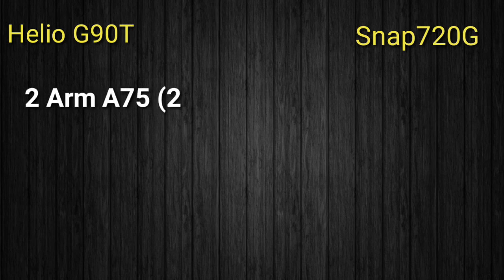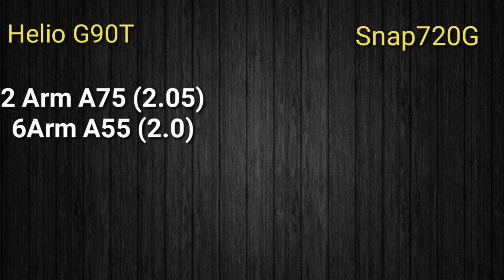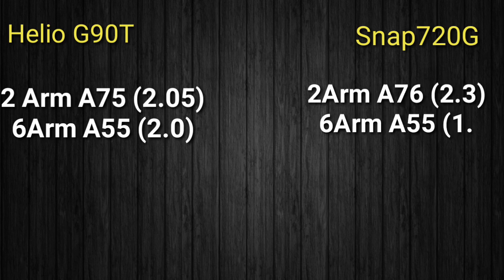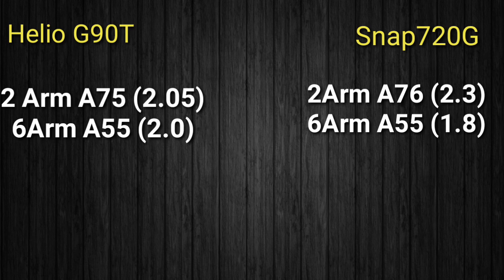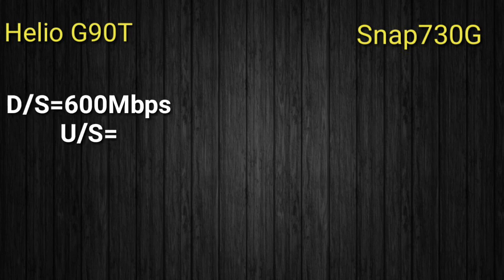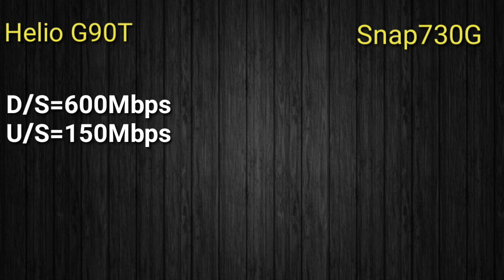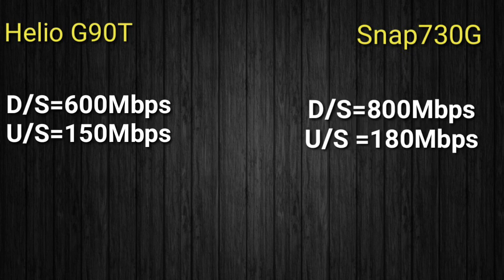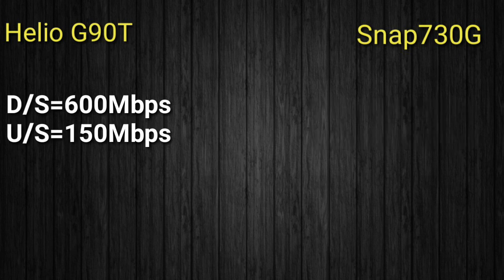Media Tek Helio G90T VS Snapdragon 720G Which Processor Is Best|In Telugu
In This Video Iam Showing Media Tek Helio G90T VS Snapdragon 720G Which Processor Is Best|In Telugu|

disturbation act.
use" for purposes such as criticisn, comment,news
might otherwisebe infringing. Non-profit, educational

Note:- All the pictures & Images showing in the video
and Thumbnail belongs to the Respected Owners
And Not Me, lam Not the Owner of any Picture
Showed in this video.